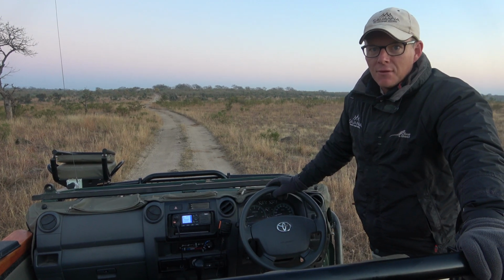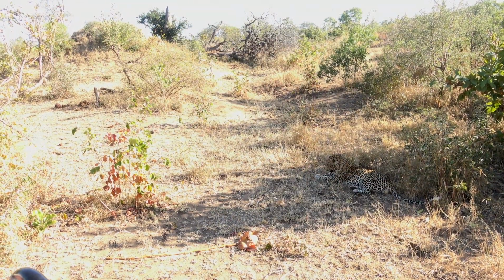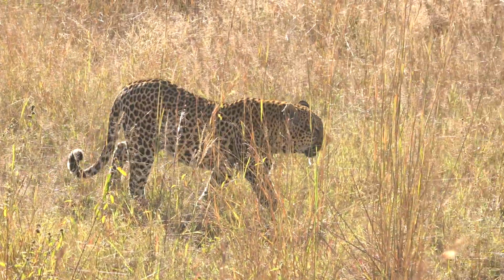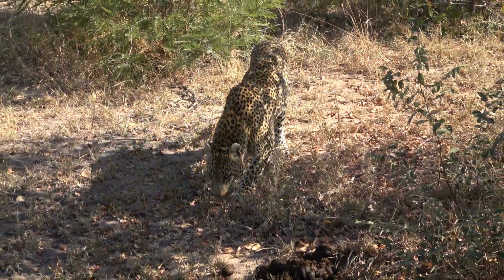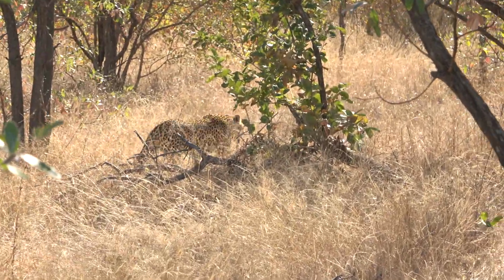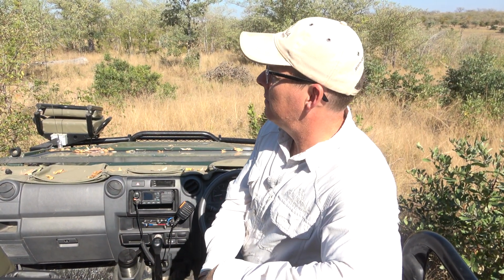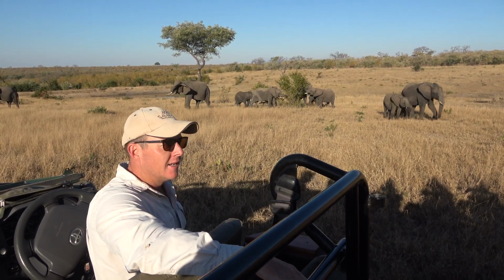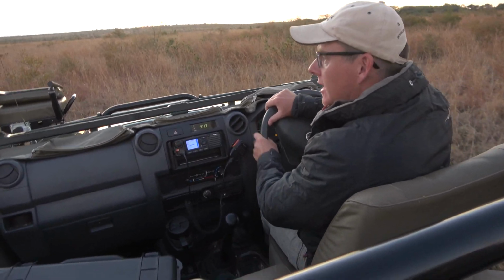Savanna Stay@Home Safari Ep. 60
In our 60th episode, Kevin has an incredible sighting with three male leopards sorting out territorial boundaries, as well as a visit from the resident male cheetah, elephants and more!